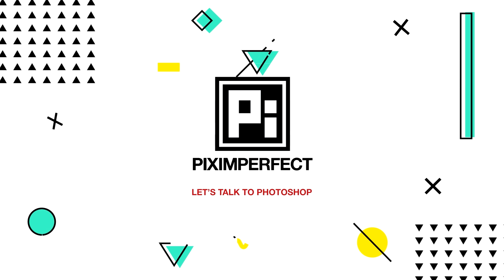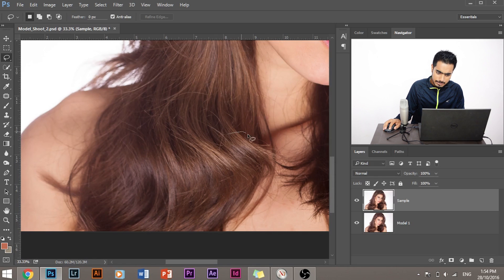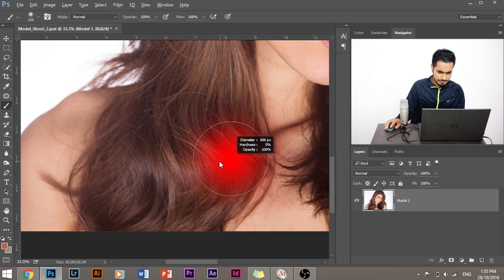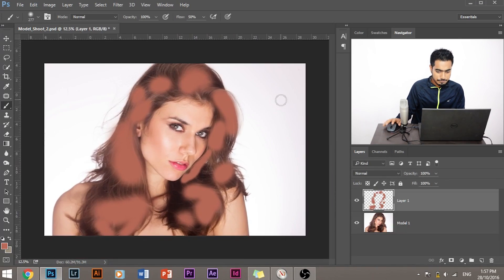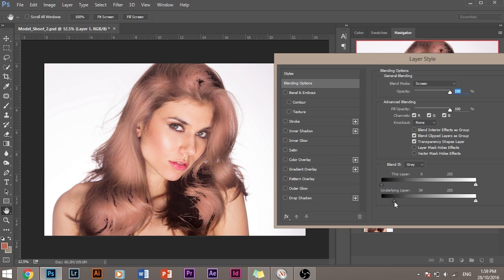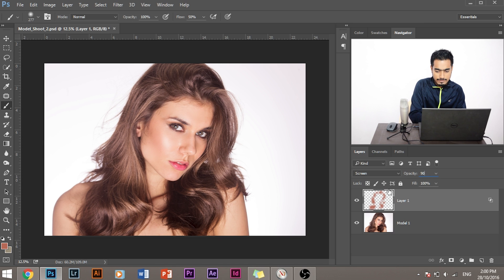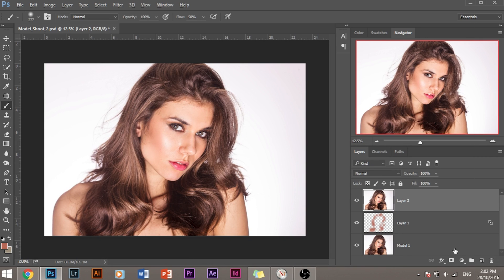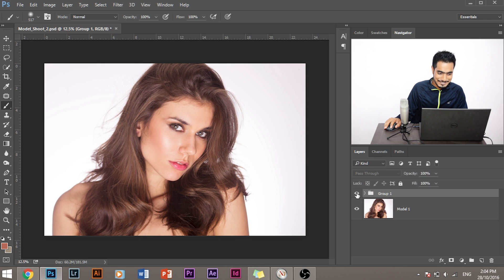How to Add Shine and Dimension to Hair in Photoshop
Add the glamorous shine, dimension, and depth to hair in Photoshop. We'll enhance the hair and make it pop out and compliment the face.

Hair can have a mind of its own when photographed. While the face may turn to be shining, the hair might behave otherwise. We need to more often than not retouch hair separately.

Have you ever noticed those big billboard advertisements of shampoos, hair conditioners or moisturizers? If you focus on the hair of the models in those advertisements, you would find out that they have a certain shine to it, their hair color pops, unlike reality, they never have any stray hair, it's styled, cleaned up and tidy. Is the shampoo that excellent or the retoucher? I'm not sure about the shampoo but I'm extremely sure about the retoucher.

In this tutorial, on order to retouch hair, we will first sample the brightest spot of the hair and saturate and brighten it more. Then with a soft brush we will paint over the areas that are already shining. After that, we would blur the layer a little and change the blend mode to screen. Then we would use the "Blend If" option to control the areas where the shine is applied. Next, we will have to add a little bit of clarity and vibrance using the Camera Raw Filter. To make sure that this effect is applied only to the hair. We will have to create a mask of the hair and apply the filter to the merged copy of another layer in which the mask resides.

Sounds confusing? Trust me, it is very simple, watch the video and the follow the steps. At the end, I promise that you;d be thrilled and surprised to see the results.

Cheers!

Presented by Unmesh Dinda, PIXIMPERFECT